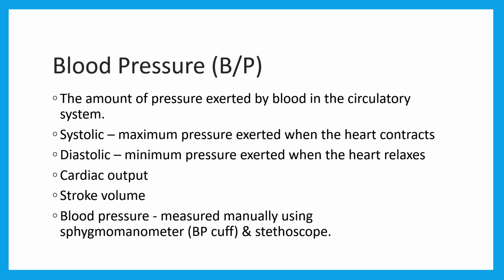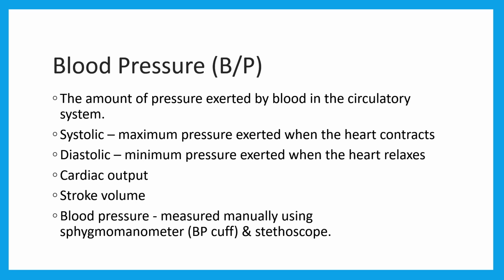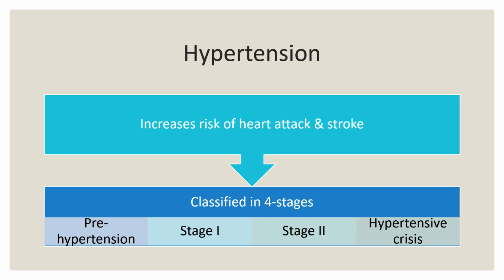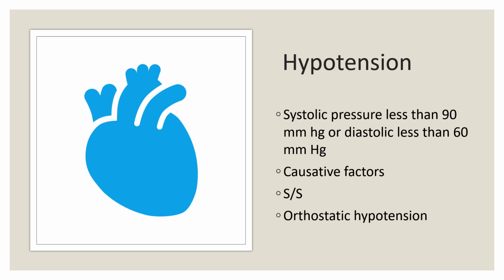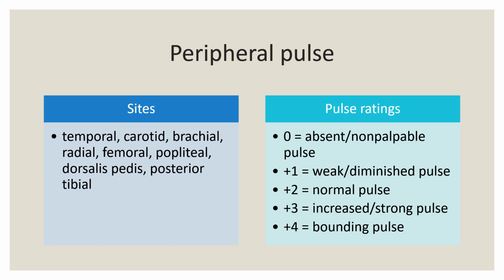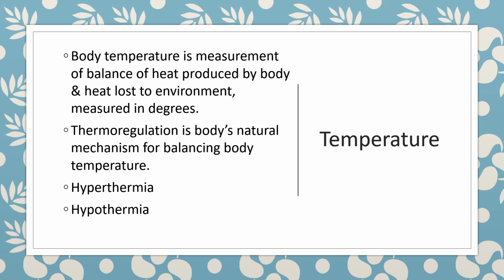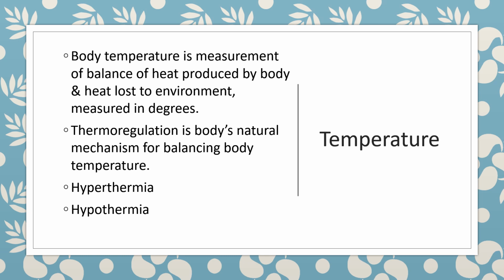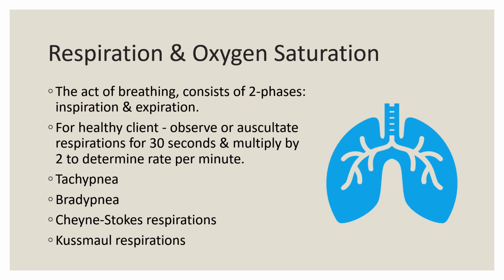100, 101, 201 Vital Signs